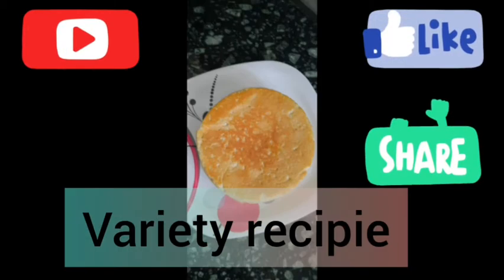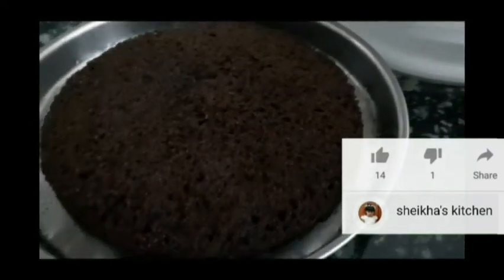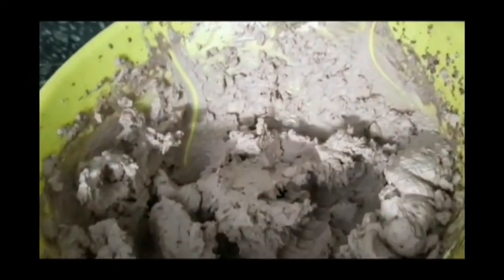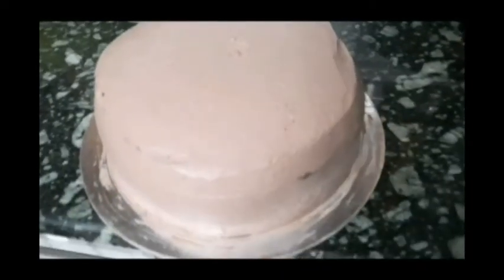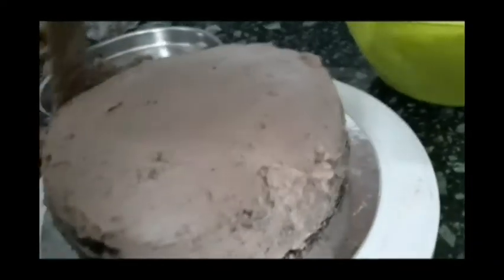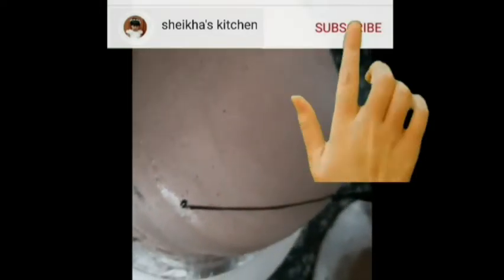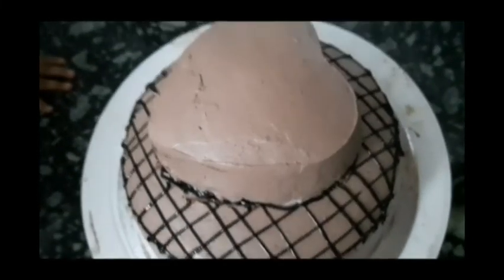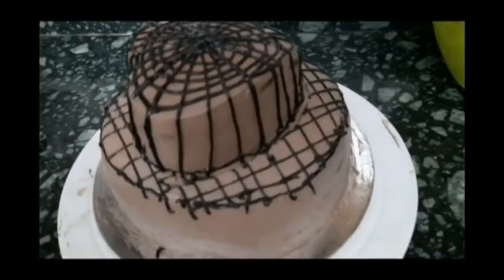ഈസി ചോക്കലേറ്റ് കേക്ക് /#/##/easy chocolate cake###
maida,coco powder, sugar###